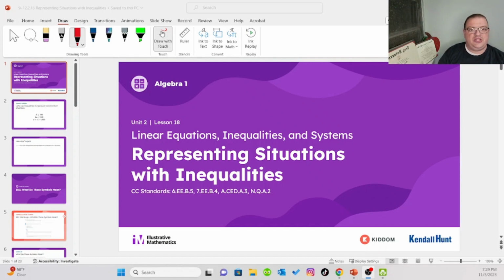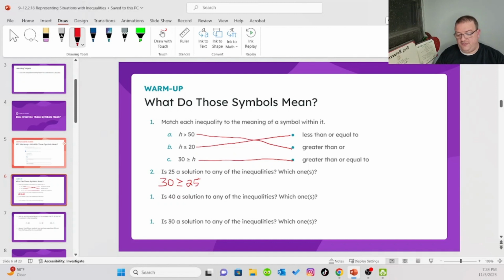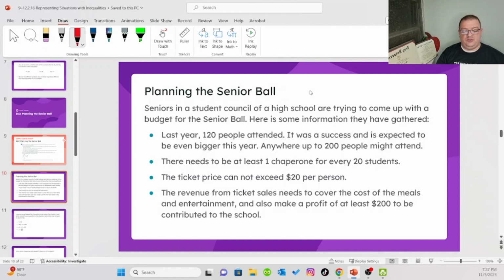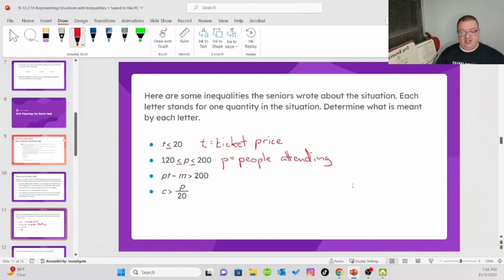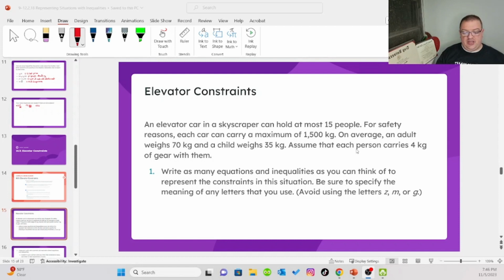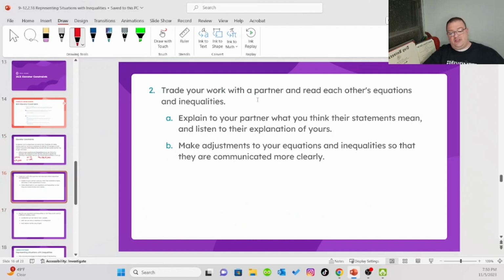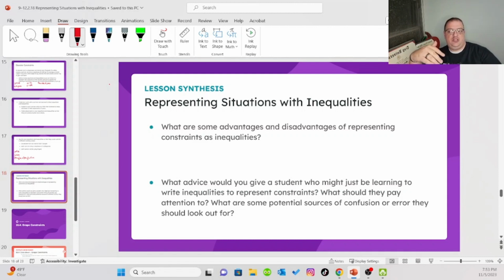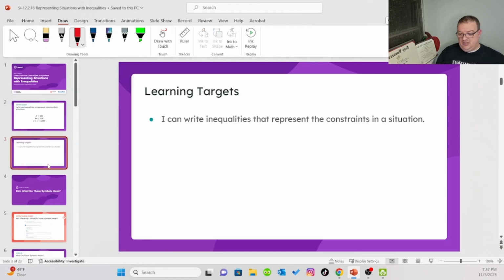Unit 2 Lesson 18 Representing Situations with Inequalities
This lesson focuses on writing inequalities to represent constraints in situations.